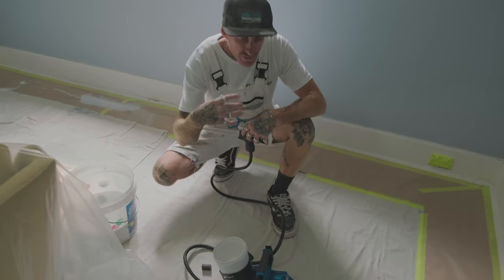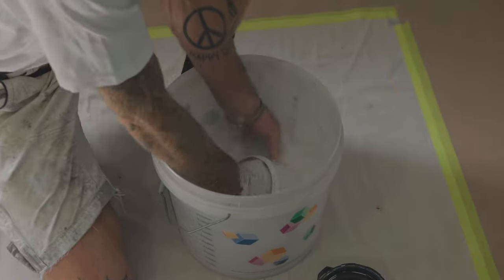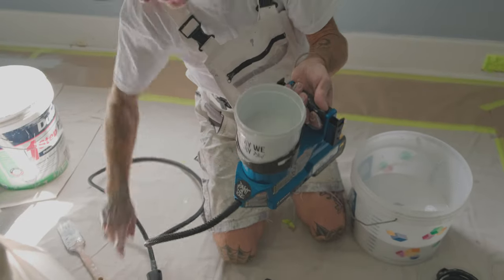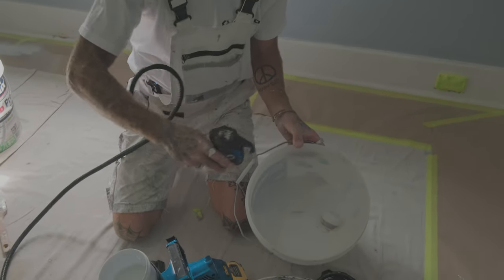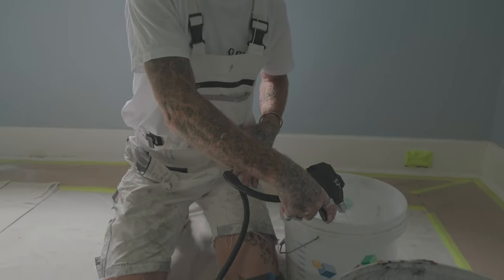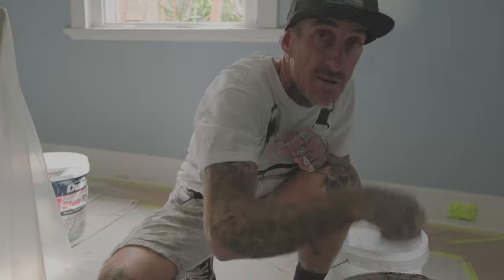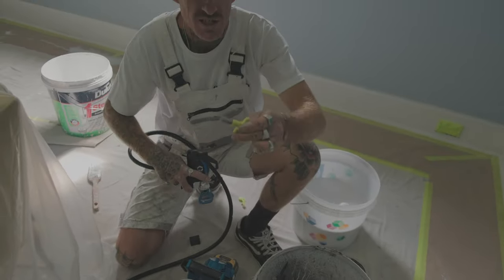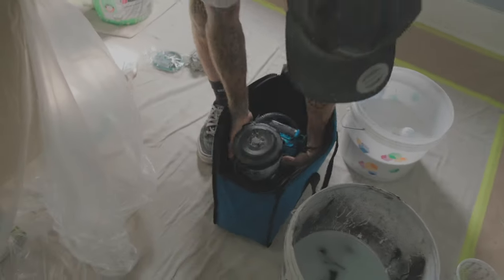HOW I CLEAN MY GRACO ULTRA QUICKSHOT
Hey peeps, I've teamed up with the legends from @GOIndustrial to put the new Graco Ultra QuickShot to work! I've covered my thoughts on the Quickshot, how to set up, how to spray and now how to clean.

Cleaning is 100% the most important part of looking after your sprayer. You look after it, it'll look after you. The amount of time you shred if you cop a blockage, or need to get a unit repaired is definitely not worth the extra time you'd have saved cleaning it properly.

I show you through how to stay on top of cleaning and flushing the QuickShot. Follow the video and let me know your thoughts!

If you're keen to grab a unit, use my code PBJ on goind.com.au to get an awesome deal from the GO team. These guys will have your back 110%.

CHAPTERS:

0:00 - INTRO
1:16 - BRUSH & CLEAN OUT THE CUP
2:14 - CLEAN THE FILTER/STRAINER
3:04 - CLEAN PUMP INLET RESIDUE
3:54 - FIRST FLUSH
4:42 - RECOVER PAINT FROM HOSE
5:21 - FLUSH IN PRIME POSITION
6:45 - SECOND FLUSH
7:28 - THIRD FLUSH
7:46 - PRIME AGAIN
8:23 - CLEAN CUP & RESIDUE
9:40 - LAST FLUSH
10:35 - CLEAN SPRAY TIPS
12:03 - STORE WITH PUMP ARMOUR
13:29 - PACK UP
14:35 - ‘PBJ’ DISCOUNT CODE

As always, I hope you enjoy watching! Comment your top cleaning tips and tricks for the airless.

Let me know if you have any questions in the comments below. I’ve included the gear used in this video. As always, much love for all the support this awesome YouTube family throws my way; it means a tonne to myself and the fam.

Use code PBJ to support me if you’re looking at buying gear, tape or accessories for painting: